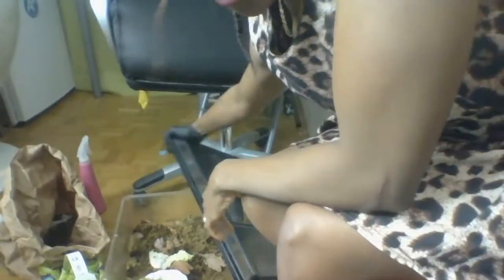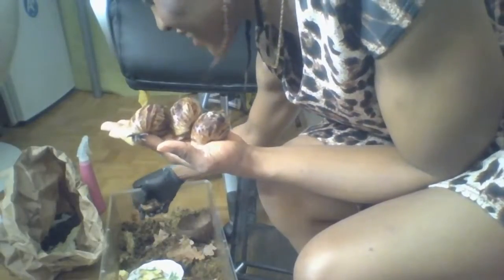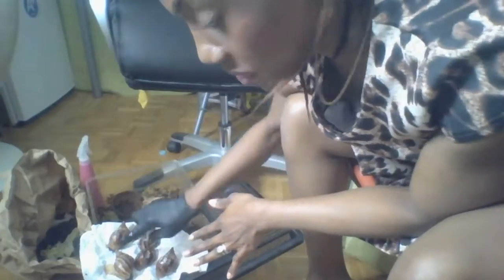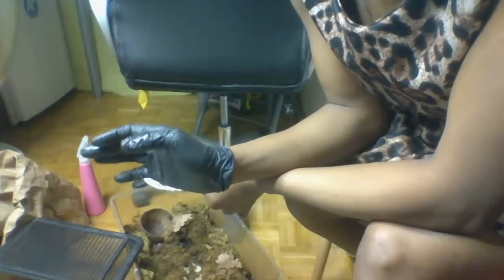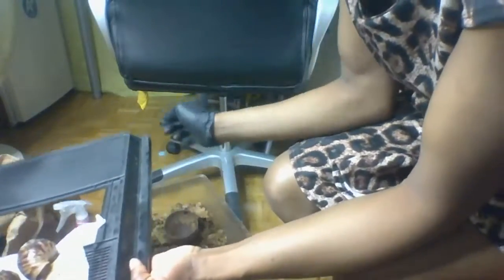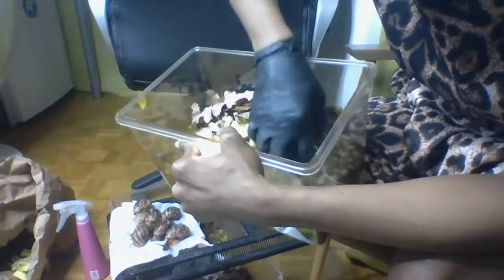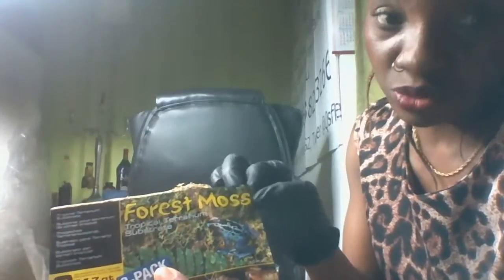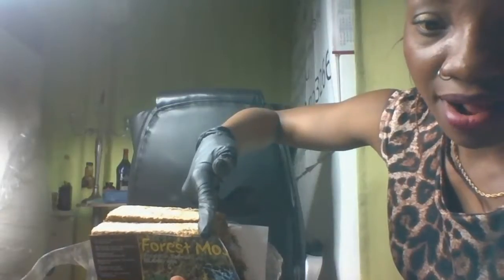How to Train Africa land Snail part 1